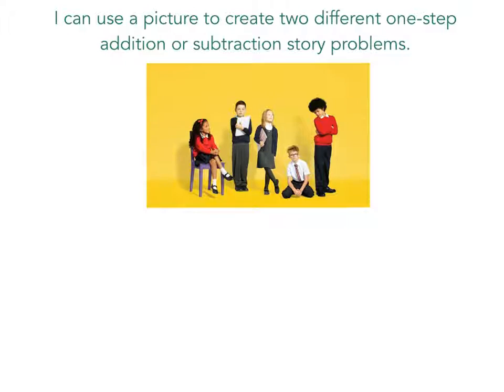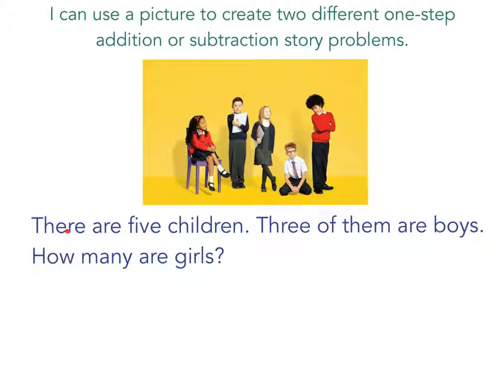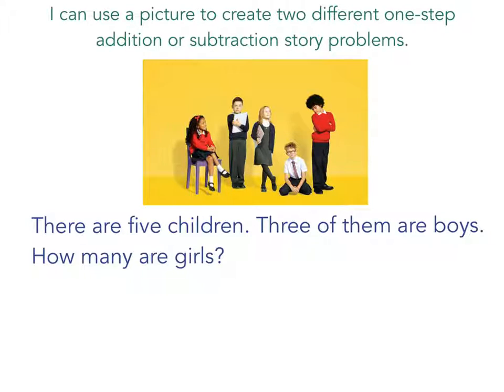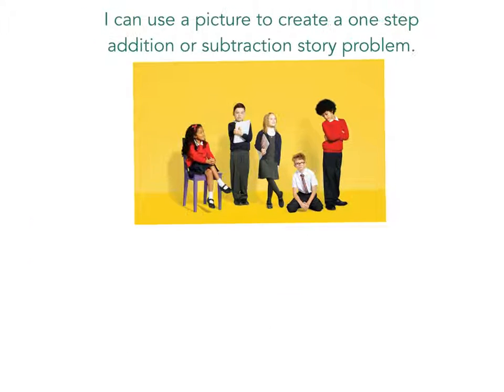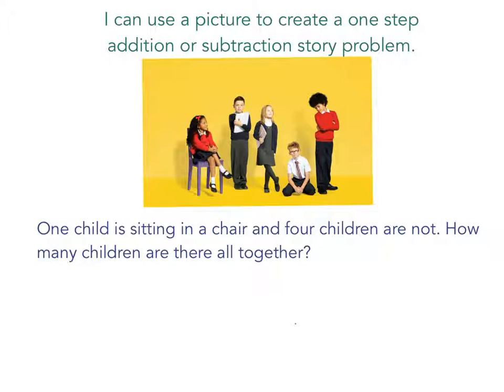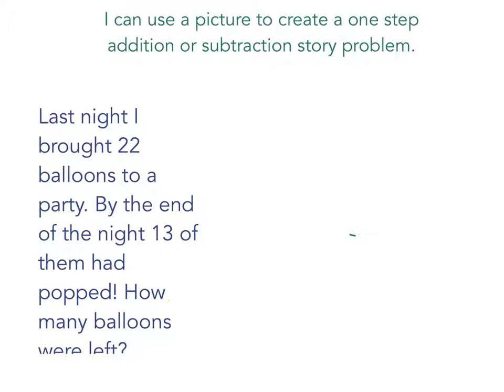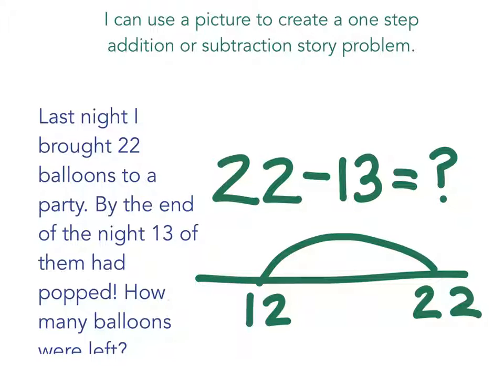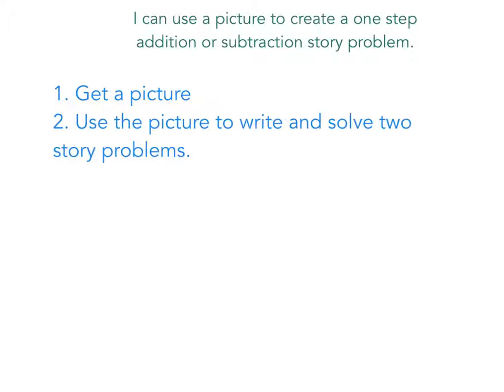Story problems (2)